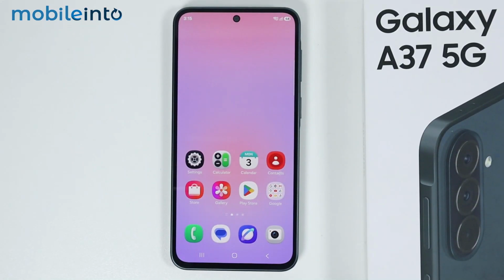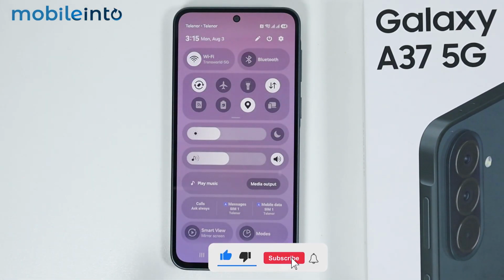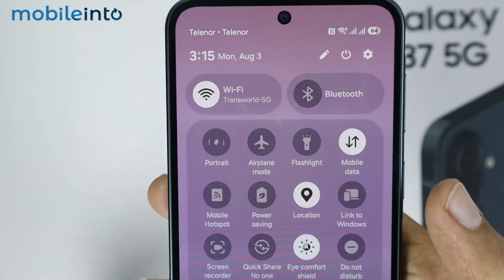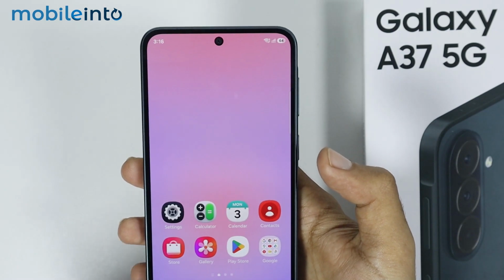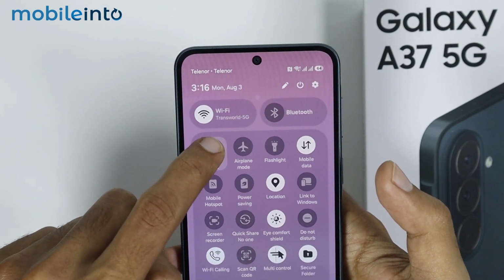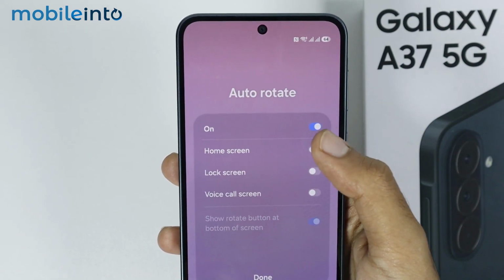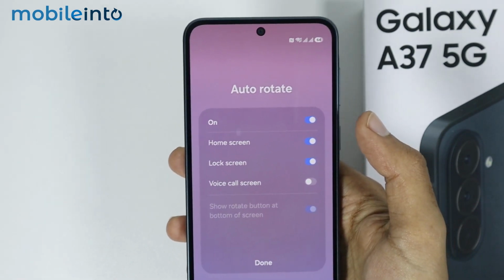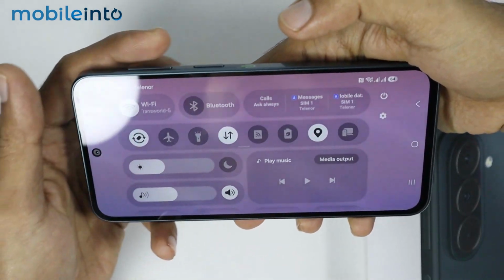How to Turn On/Off Screen Rotation on Samsung Galaxy A37/A57 - Screen Orientation Lock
In this video, we will learn how to turn on/off screen rotation on Samsung Galaxy A37/A57. If you want to enable/disable screen rotation or find screen rotation settings on Samsung Galaxy A37/A57, follow these steps.